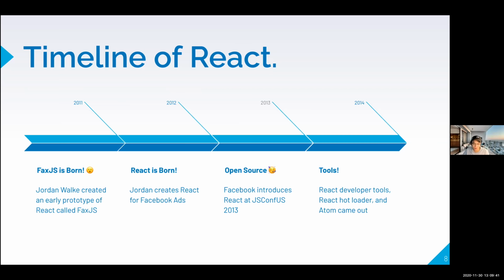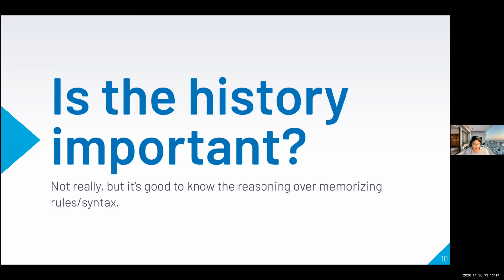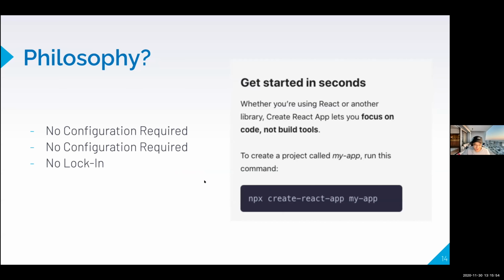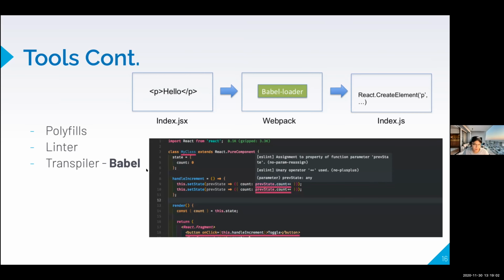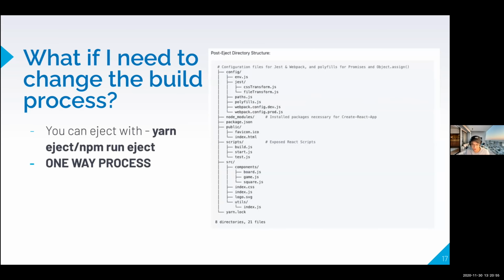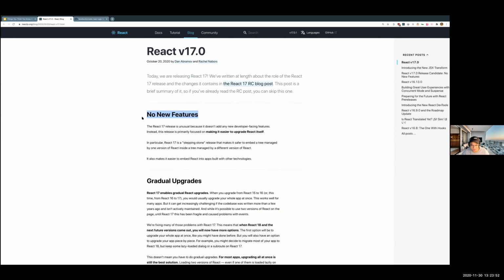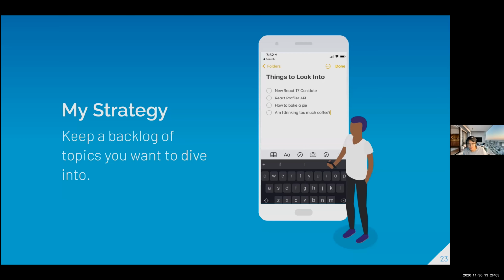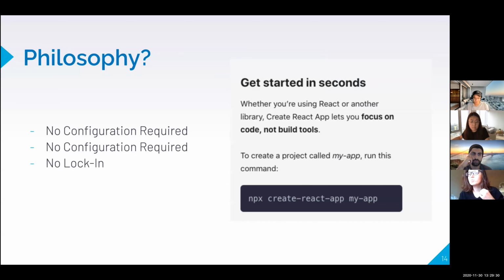Things You Think You Know About React Series: Part 3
Welcome to our series: Things you Think You Know About React! Are you ready to dive deeper into more advanced topics like React Fiber?

Justin Punzalan, Senior Front-end Engineer with 5+ Years of Experience and Bootcamp Instructor, will join the Mintbean community to give his insights on React!